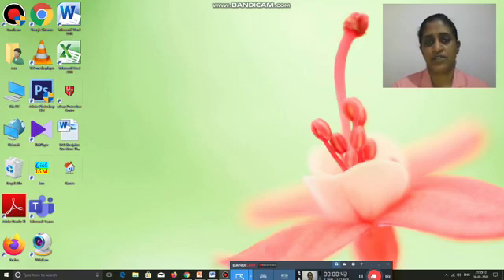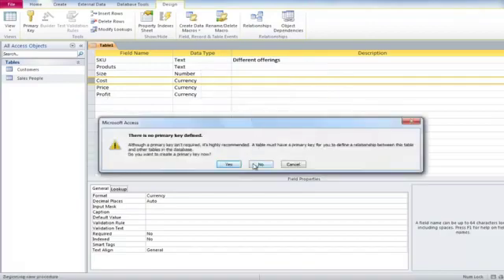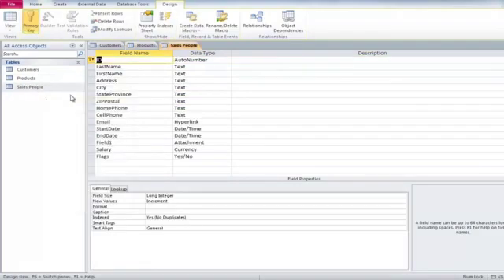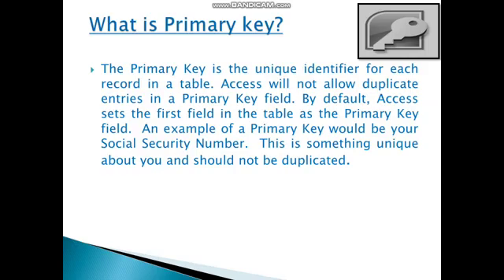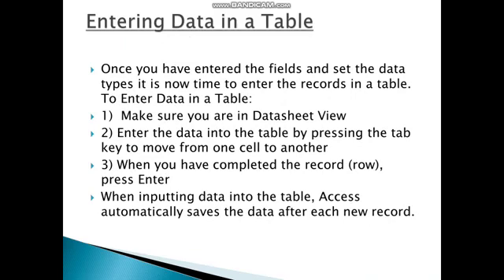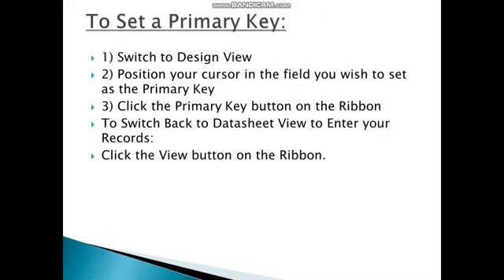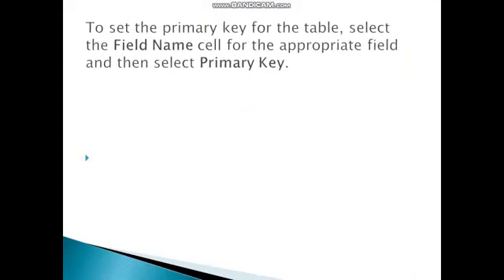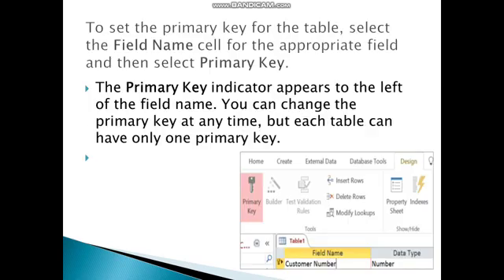Class 7 Computer, MS Access Primary Key (Part-3)